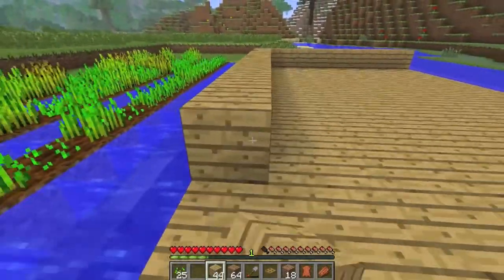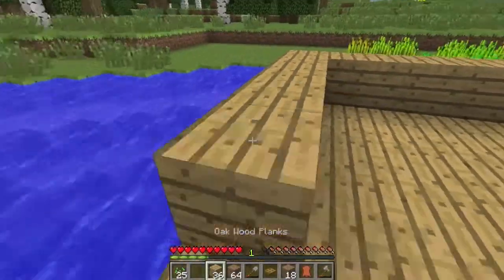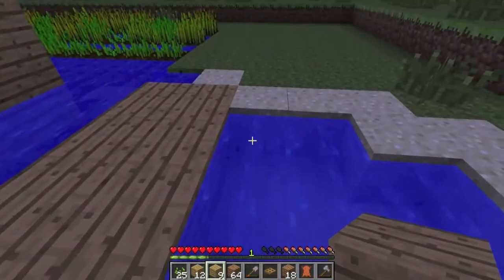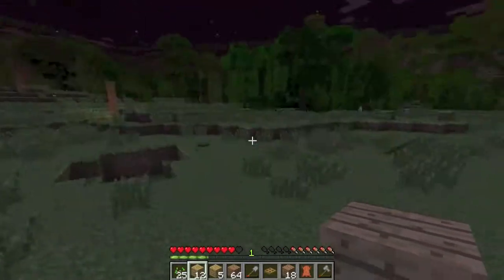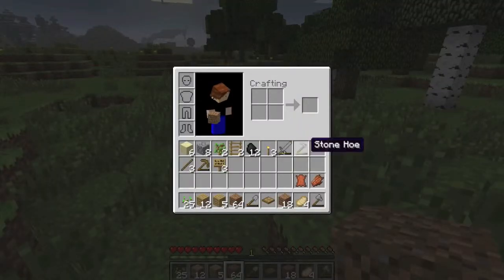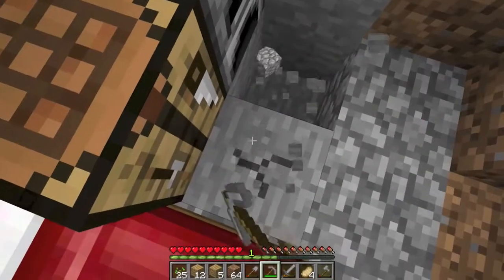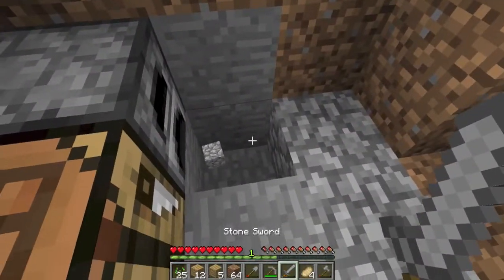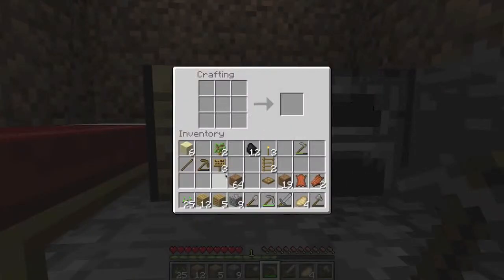Erockwhogaming plays minecraft 4 - Diamonds already!?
The fourth episode in my minecraft survival series hope you guys like it! Sorry about the bad audio ill try to fix it.